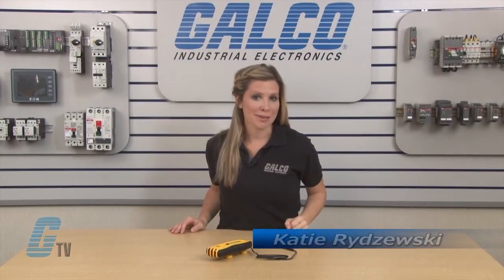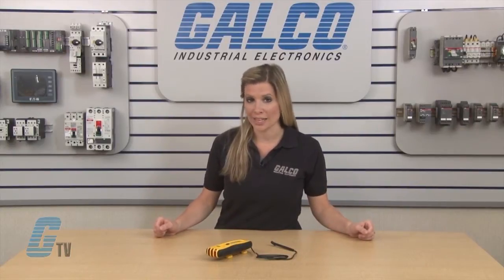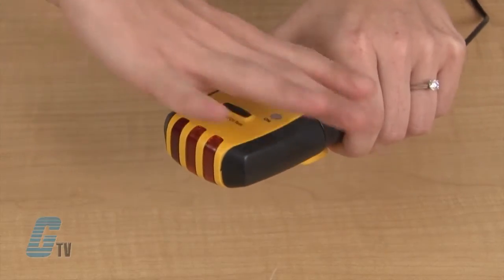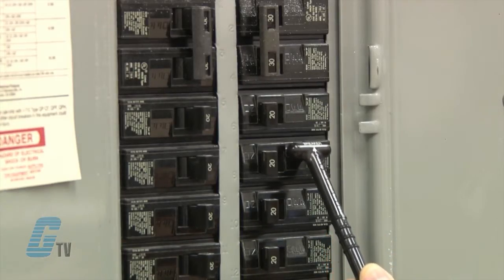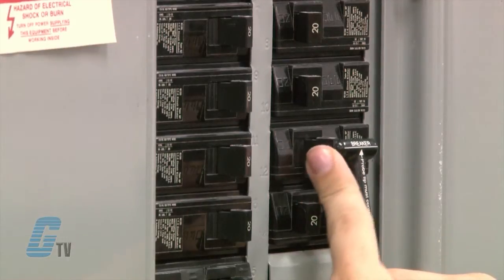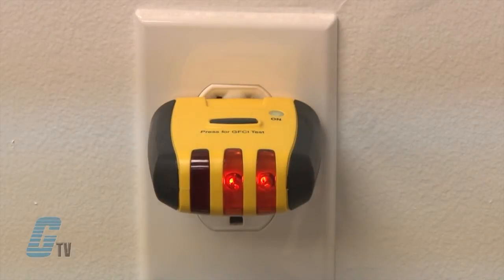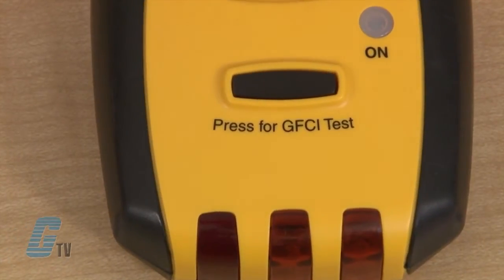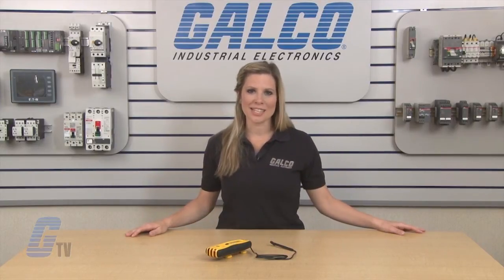Sperry Instruments CS61200 Circuit Breaker Locator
Sperry Instruments CS61200 Circuit Breaker Locator presented by Katie Rydzewski for Galco TV.

Trace circuits to detect appropriate breaker. Turning off the correct breaker is critical when considering work on an electrical circuit and can take an excessive amount of time. The Breaker Finder™ is an integrated tool used to correctly identify the right breaker every time. The signal is generated by a plug style tool that also verifies the correct wiring of outlets and includes GFCI test functionality. The patented probe design indicates the signal strength through both and audio tone and visual strength indication. Magnets located on the tester allow for easy placement and operation. The nested design of the tone generator means that the units will not be separated during transport or storage.

-    Quickly and easily identify correct circuit breaker or fuse protecting a specific electrical circuit
-    Designed for operation at 120V AC, 60Hz
-    Audible alert and bright LED visual indication
-    Magnetic back attaches to electrical panels for "hands-free" operation
-    "Smart Meter" patented technology eliminates the need for adjustment dials
-    When used with CS61200AS accessory kit, unit can trace switches, light fixtures, and other energized wiring
-    Integrated lead and probe storage
-    Operates from one 9 volt battery
-    Transmitter integrates into the body for convenient transportation and storage
-    Transmitter doubles as a 3-wire circuit analyzer with GFCI test functionality